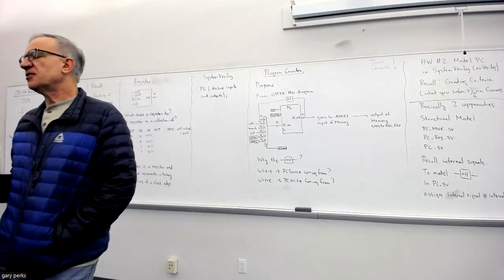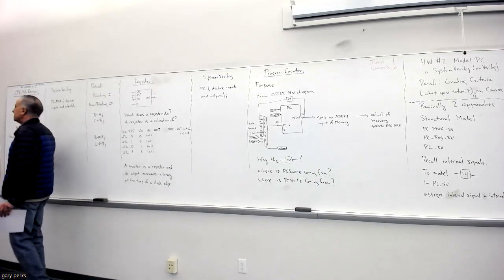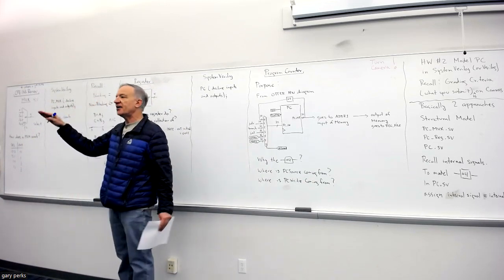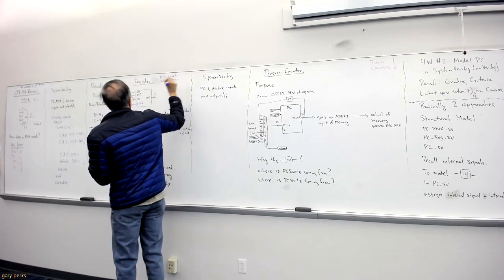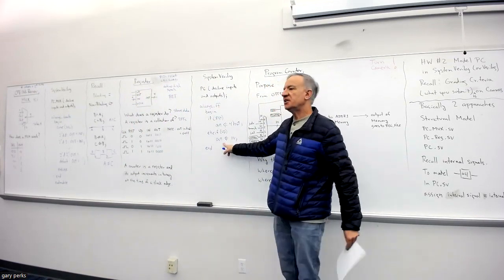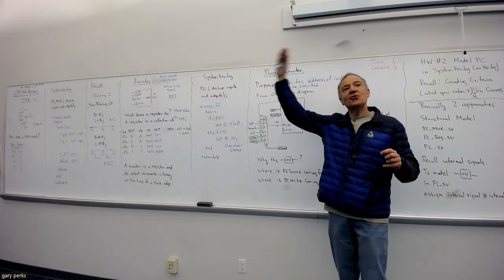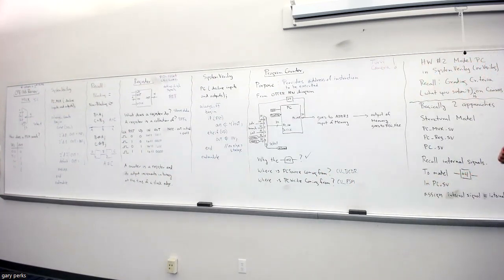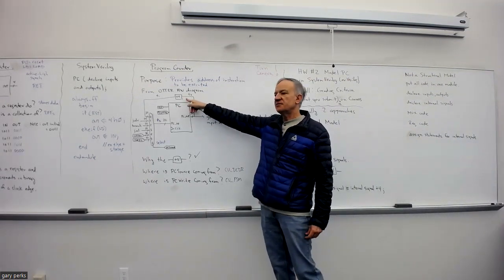CPE233_Meeting3_Sec09